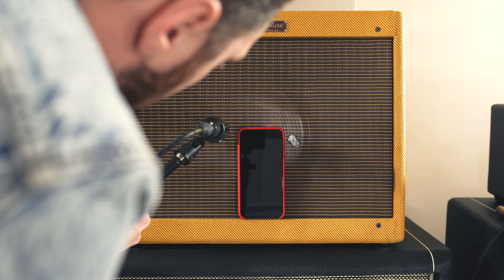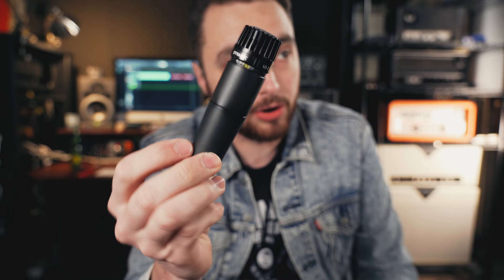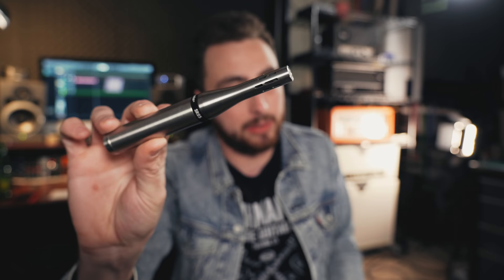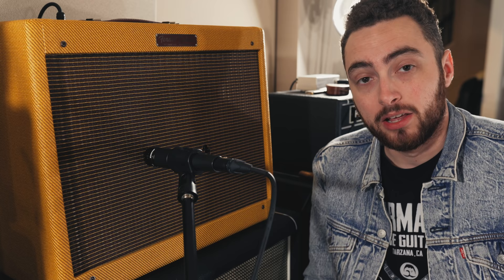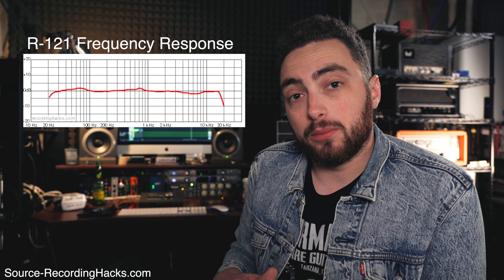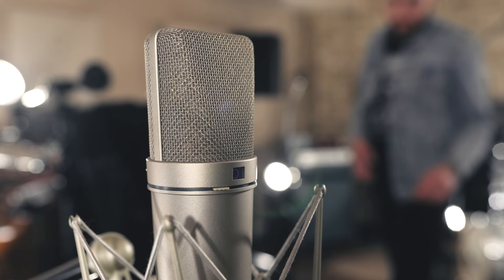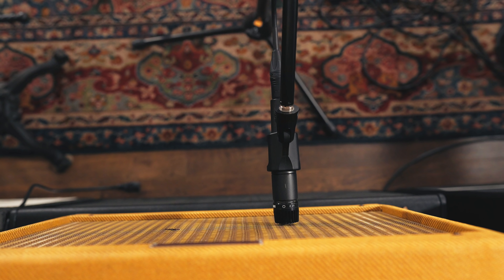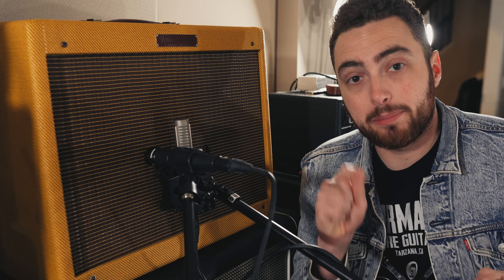How To Record Guitar | Microphones For Guitar Players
Learning how to record guitar can be intimidating, when I was starting to record guitar in my home studio it took me years of bad results and experimentation to figure out what worked and what didn't. Microphones were one of the hardest things to wrap my head around, what are the differences between Dynamic, Condenser and Ribbon mics? Which microphone should I buy? Where should I place the mic on the speaker? This is a beginners guide to recording guitar at home, today we're focusing on microphones, how they work, the different types and how to use them to record great guitar sounds in your home studio.

Microphones used in this video

SHIPPING ADDRESS:
5805 State Bridge Road
Suite G90
Johns Creek Ga
30097

CAMERA:
-Sony A7III

LENSES:
-Sony 24-105mm f4

LIGHTS:
-Neewer LED Panel Bi Color

SOUND:
-Sennheiser MKH 416 Shotgun Mic